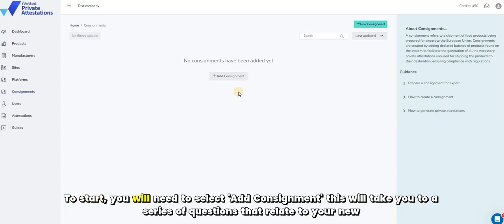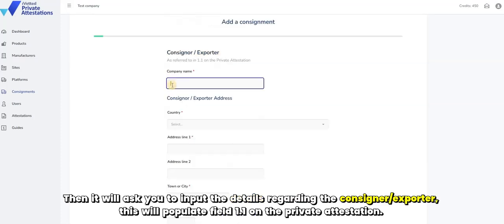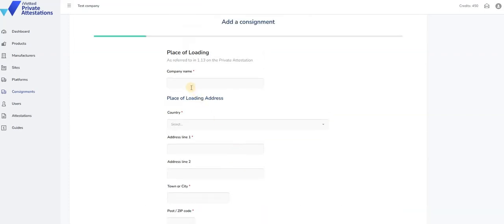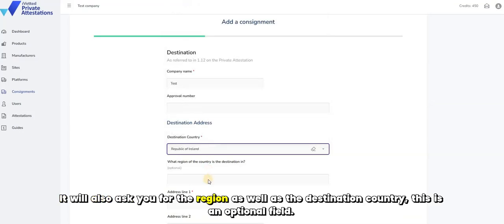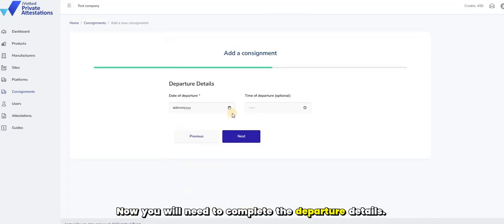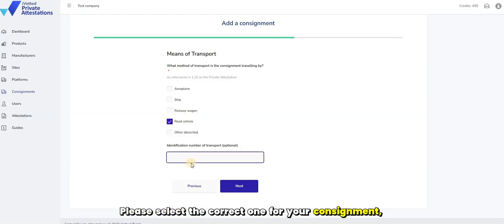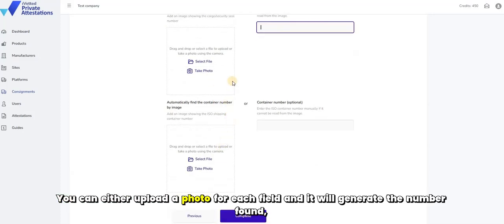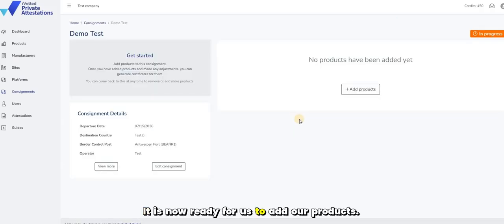Private Attestations - Creating A Consignment